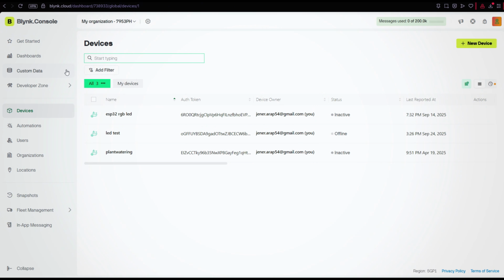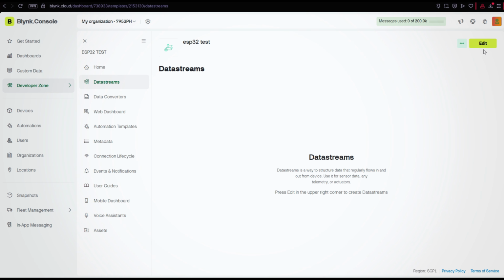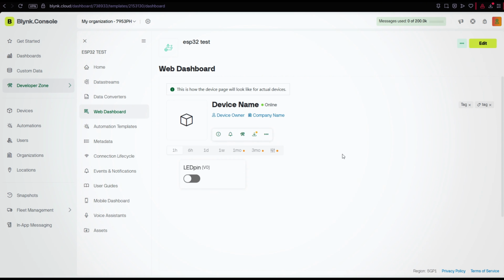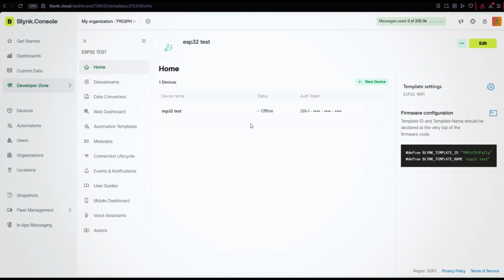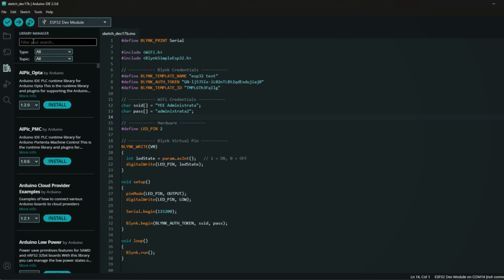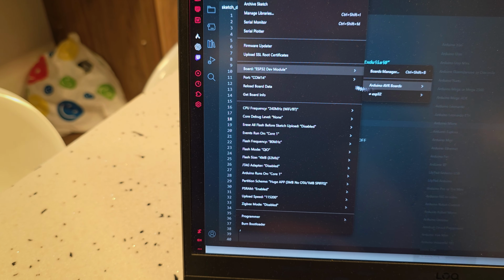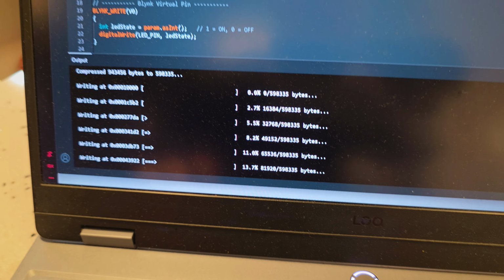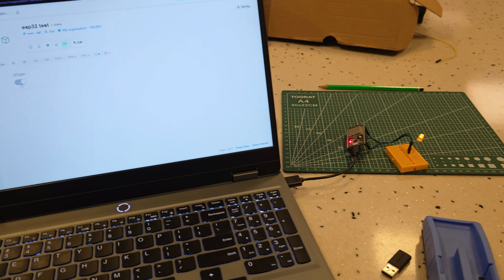How To Control an ESP32 / ESP8266 from Your Phone (IoT for Beginners)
In this video, I show how to control an ESP32 from your phone using Blynk IoT.
This is a beginner-friendly project where we build a simple cloud-connected system to turn an LED ON and OFF remotely.

The goal of this video is to introduce how IoT works in practice — how a phone sends a command, how the cloud handles it, and how the ESP32 reacts in real time.
We’ll focus on:

Connecting an ESP32 to Wi-Fi
Setting up Blynk IoT
Controlling an LED from a smartphone
Understanding the basic phone → cloud → ESP32 workflow

This project is perfect if you’re just getting started with ESP32, IoT, or smart device development, and want a simple but real-world example.

More ESP32 and smart home projects coming soon.